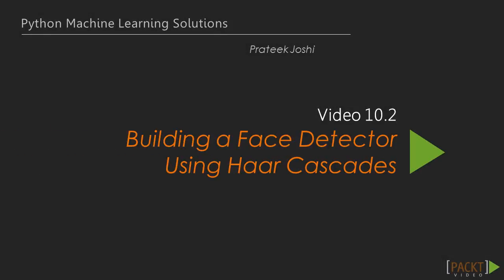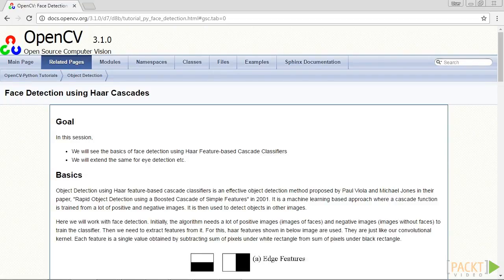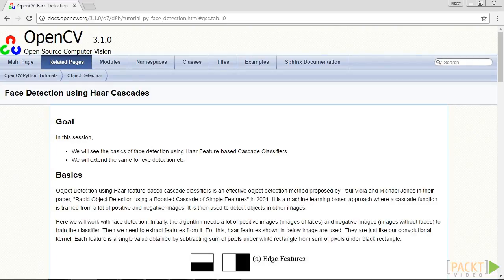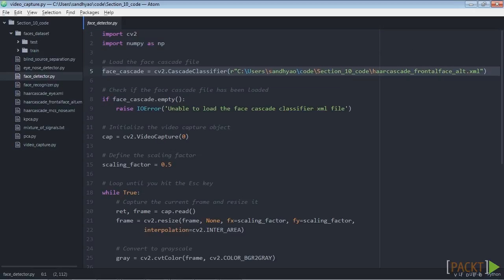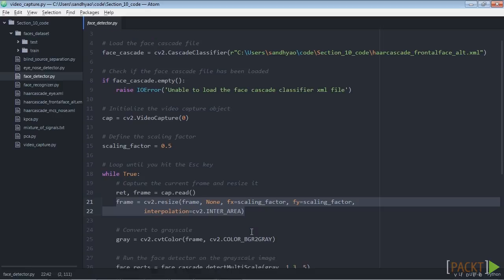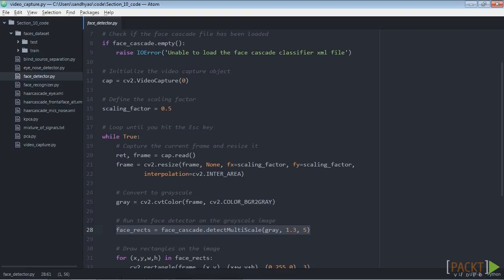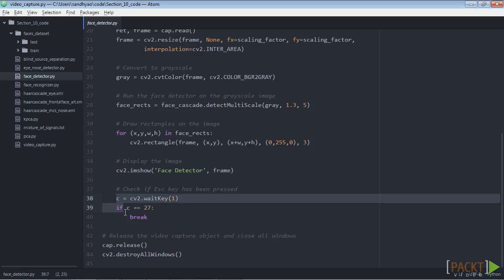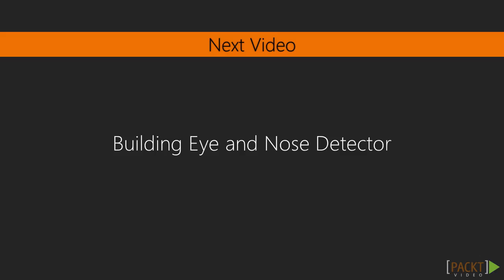239 Building a Face Detector using Haar Cascades